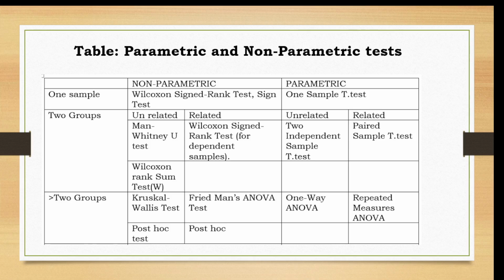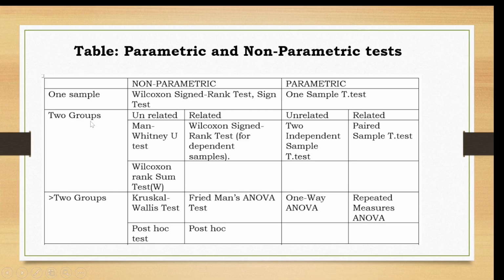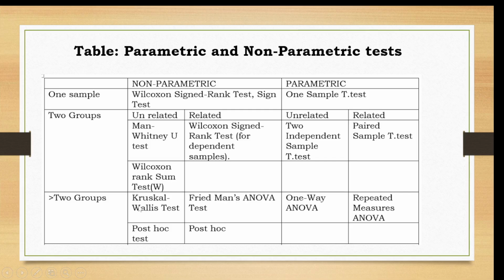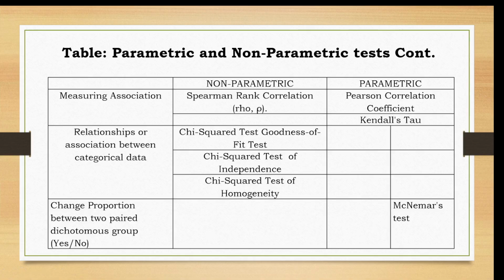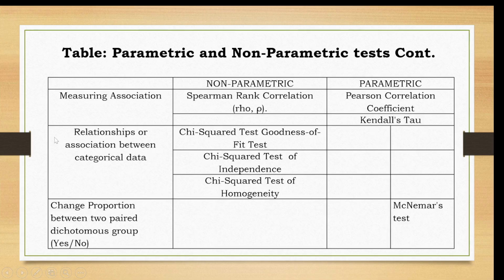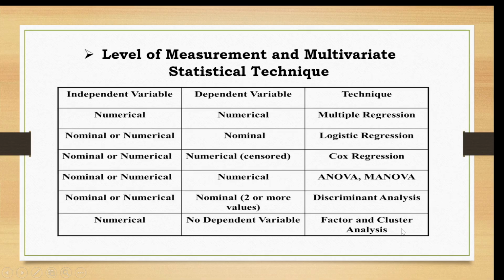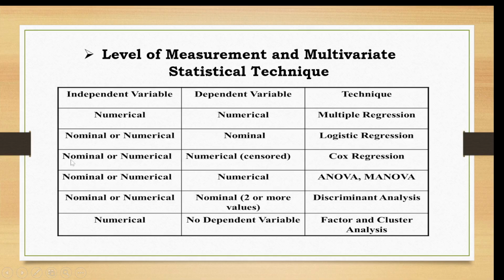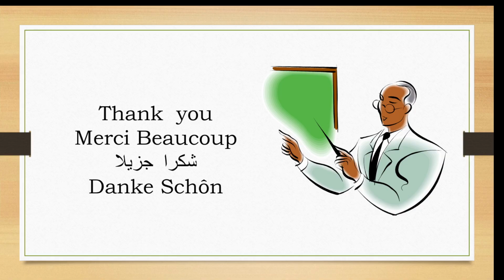LESSON 31: PARAMETRIC AND NON PARAMETRIC TESTS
This video shades light on the statistical tests used to analyze parametric data and their equivalent, for analyzing   the non-parametric  data.
This helps in choosing the right type of statistical tests in analyzing data.